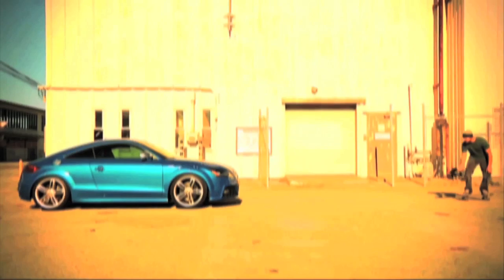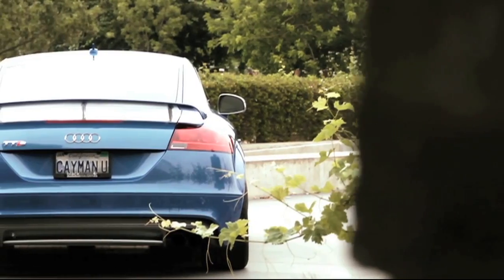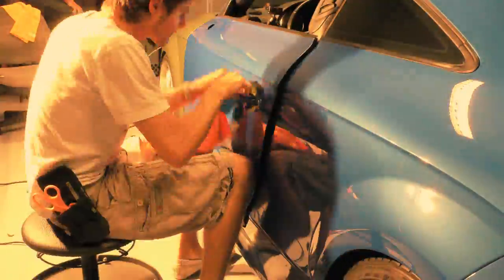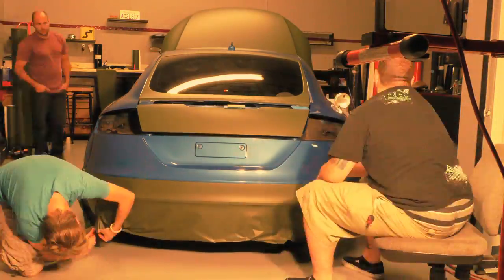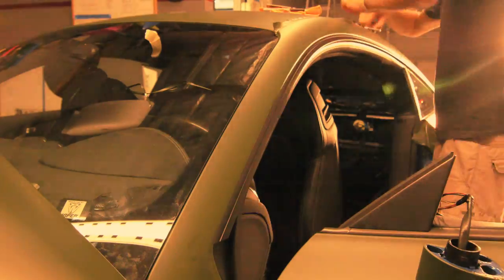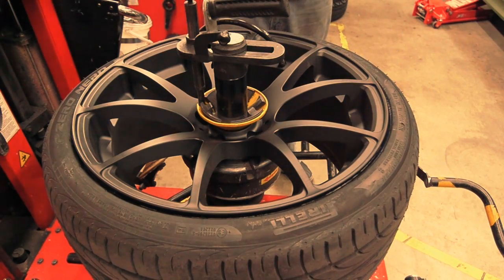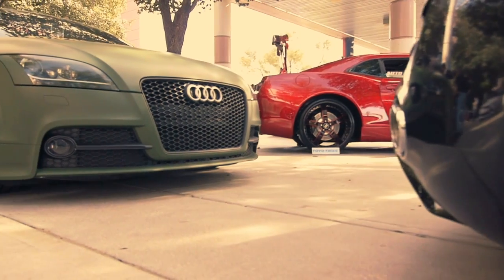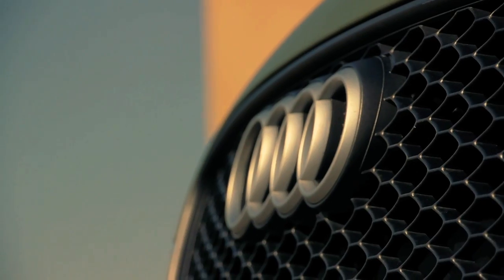"Green Ops" Audi TTS build for SEMA 2011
A transformation of the Project TTS SF in preparation for SEMA 2011.  Time-lapse wrap, VMR satin black wheels, and SEMA footage.
Beauty shots followed at Moffett field.